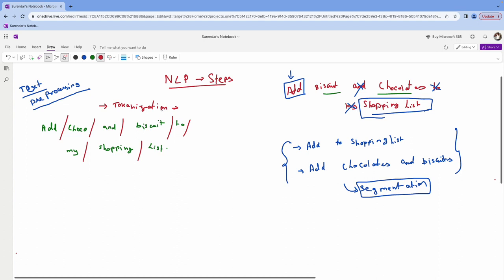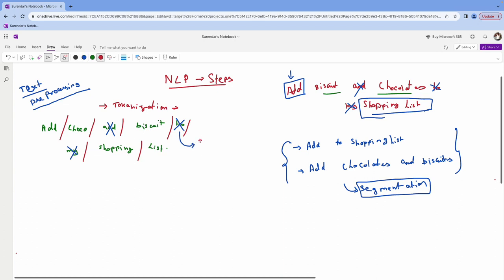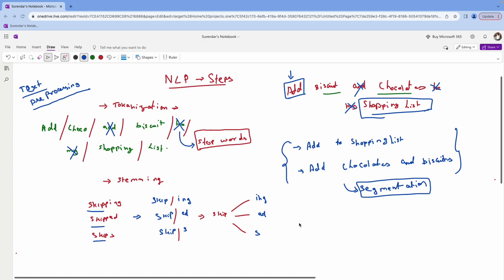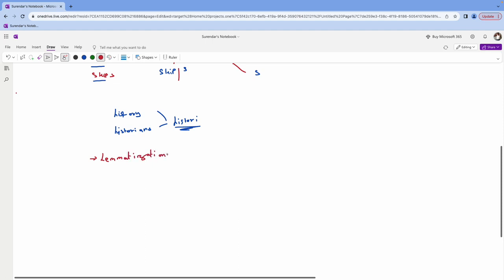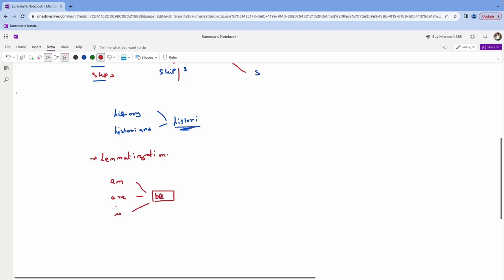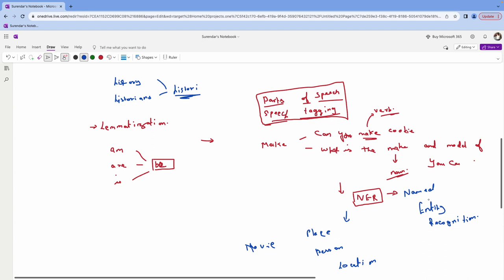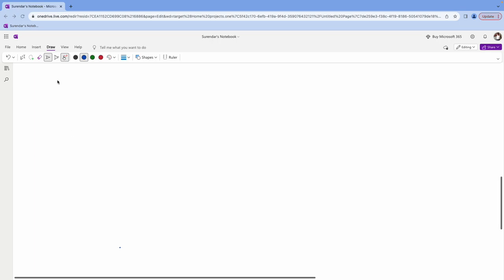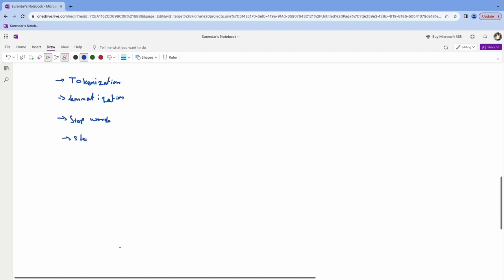Steps Involved in NLP | Natural Language Processing | NLP in Python | Python in Tamil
IN this video, we will learn about the steps involved in NLP in AI.

Natural Language Processing (NLP) is a field of artificial intelligence that focuses on the interaction between humans and computers using natural language. It involves a series of steps to process and analyse text or speech data. Here are the typical steps involved in NLP:

Data Collection:

Gather a dataset that contains the text or speech data you want to analyse. This can be in the form of documents, articles, social media posts, transcripts, or any other source of textual information.
Text Preprocessing:

Cleaning the data: Remove any irrelevant characters, symbols, or formatting that doesn't contribute to the analysis.
Tokenisation: Split the text into individual words or tokens.
Lowercasing: Convert all text to lowercase to ensure consistency.
Stopword removal: Eliminate common words like "and," "the," "in" that often don't carry significant meaning.
Lemmatization or stemming: Reduce words to their base or root form to consolidate variations (e.g., "running" becomes "run").
Text Representation:

Convert text data into a numerical format that machine learning algorithms can understand. Common techniques include:
Bag of Words (BoW): Represent text as a matrix of word counts.
TF-IDF (Term Frequency-Inverse Document Frequency): Assign numerical values based on word importance.
Word Embeddings (e.g., Word2Vec, GloVe): Represent words as dense vectors in a continuous space.
Feature Engineering (Optional):

Create additional features from the text data, such as n-grams (sequences of n words), sentiment scores, or part-of-speech tags.
Machine Learning Model:

Select and train a machine learning or deep learning model for your specific NLP task. Common models include:
Logistic Regression, Naive Bayes for classification tasks.
Recurrent Neural Networks (RNNs), Convolutional Neural Networks (CNNs), Transformers for sequence-based tasks.
Clustering algorithms like K-Means for text clustering.
Regression models for tasks like predicting numerical values from text.
Training:

Divide your dataset into training, validation, and test sets to evaluate the model's performance.
Train the model on the training data, adjusting hyperparameters as needed.
Evaluation:

Assess the model's performance using appropriate metrics, such as accuracy, precision, recall, F1-score, or others depending on the task.
Hyperparameter Tuning:

Fine-tune the model's hyperparameters to optimize its performance on the validation set.
Model Deployment:

If the model meets your desired performance criteria, deploy it in a production environment for real-time use.
Monitoring and Maintenance:

Continuously monitor the model's performance in the production environment and retrain or update it as necessary to adapt to changing data patterns.
Interpretability and Explainability (Optional):

Understand the model's predictions and decision-making process, especially in critical applications.
Scaling (Optional):

If your NLP system needs to handle large-scale data, consider distributed computing and optimization techniques.
These steps provide a general overview of the NLP process. Depending on your specific task and data, you may need to adapt and customize these steps accordingly. NLP is a rapidly evolving field, and the choice of algorithms and tools may vary based on the latest research and technologies available at the time of your project.